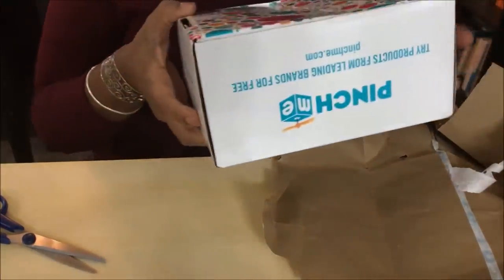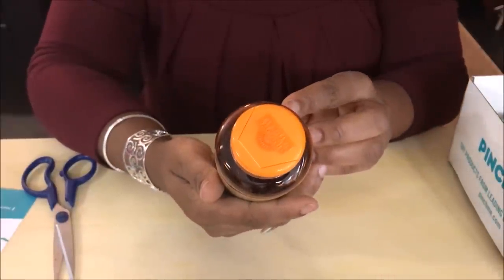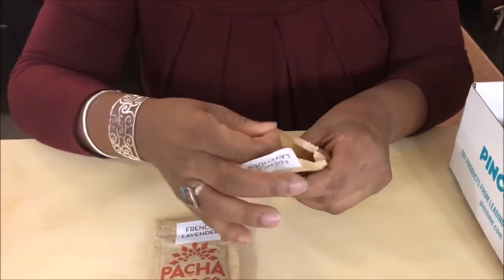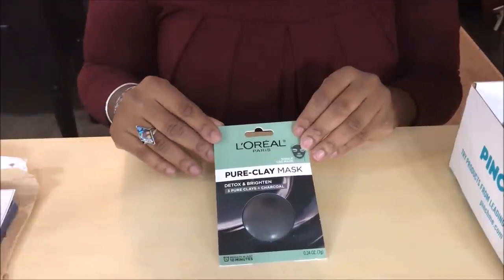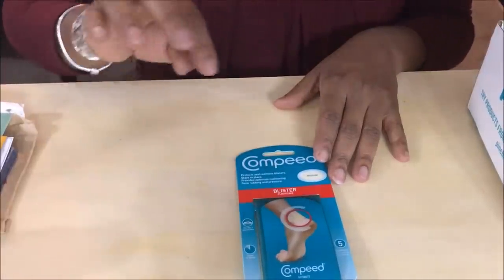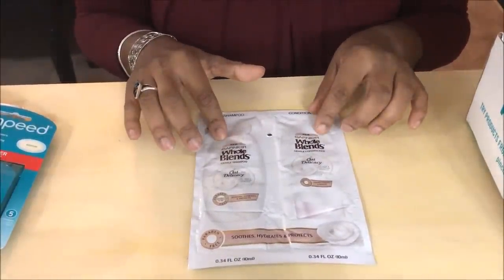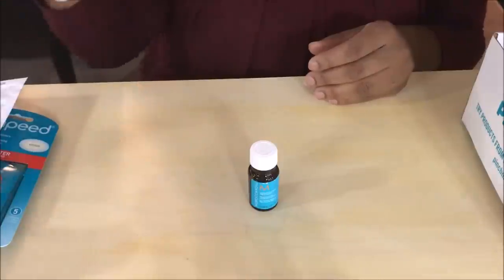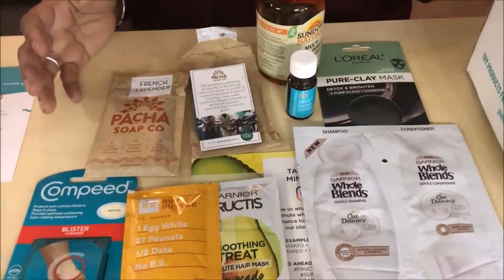Pinche Me Unboxing || Blogger Box || What Did They Send Me??? || NOT SPONSORED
Hey everyone.  So excited to be doing this unboxing for Pinche Me.  In this premium blogger box they sent me some wonderful items that I can try then give a review via completing a survey.  I will leave a link below for anyone interested in signing up for an account.  I am giving an honest review of the box.

Drop us a line here:
Shakema 1mom